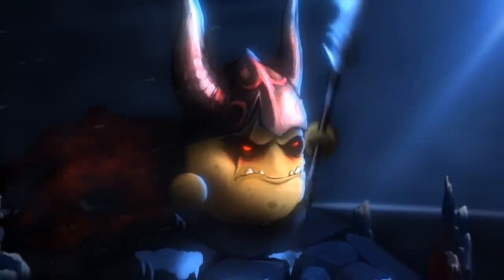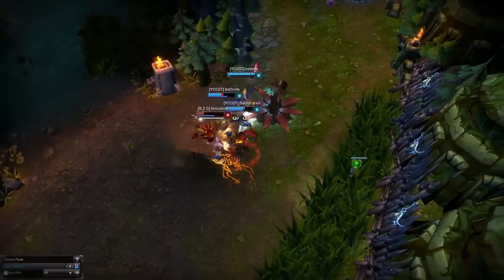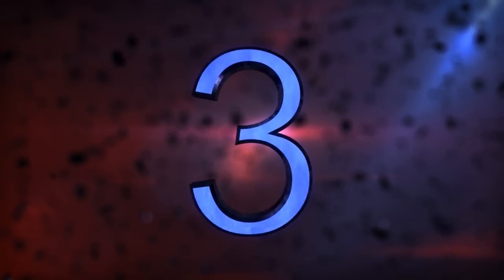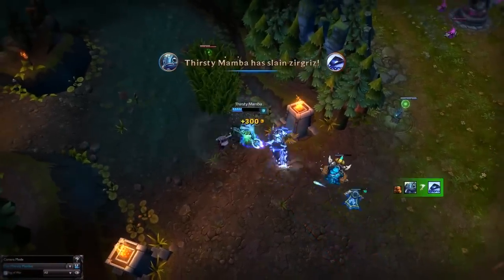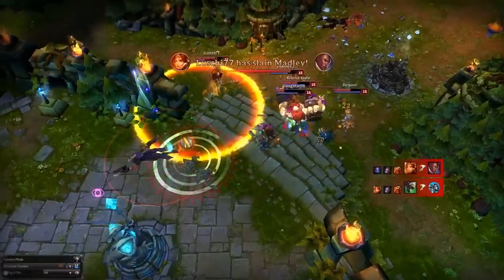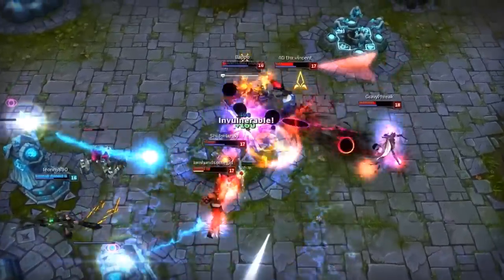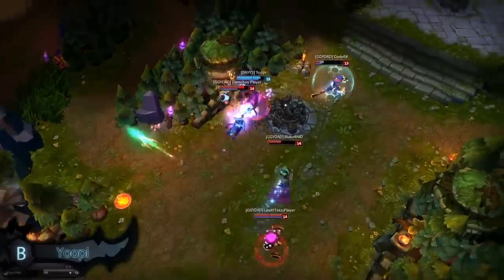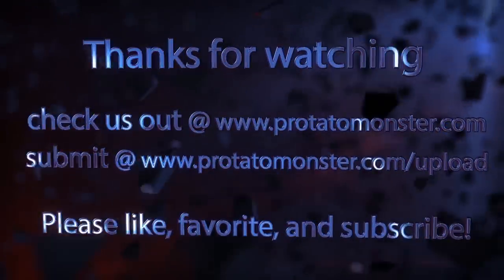League of Legends Top 5 Plays Week 202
*Skill Capped is an excellent resource to improve your game quickly no matter what elo you are. The site is filled with in-depth guide videos created by Diamond 1, Challenger, and ex-LCS pro players to help you master a specific champion or even to just improve your general gameplay.

1- SAMSUNG MadLife on Riven
2- Knorke Kiste on Gragas
3- Gegabyte on Lee Sin
4- LongRange102 on Talon
5- zezima on Janna
Bonus- Yoopi on Fizz

~Please send your League of Legend Replays for a chance to be in our video of the week in the future.

FAQ:

Where can I submit a replay?

Do I send in the whole replay?
Yes, send in the whole replay and we'll do the rest. If you're sending in a pre-recorded file, then just send us just the part you want us to look at.

It says a champions spell was on cooldown, yet they used it?
It's a common bug with LoL replay. It's caused by the fast forward feature. Cooldowns don't register that the time has been sped up, which is why you'll see many plays in our videos in which don't have correct cooldown timers.

What programs do you use to make your videos?
For the effects, we use Adobe After Effects and to composite everything together, we use Adobe Premiere.

How will I receive the $25/$10 worth of RP?
We'll send you a code for a Paysafe card worth the amount you won. You'll be able to redeem the money value via the League of Legends store as well as any other game that accepts Paysafe cards.